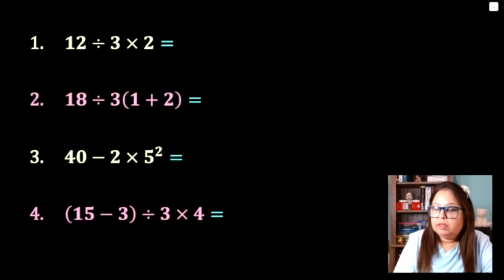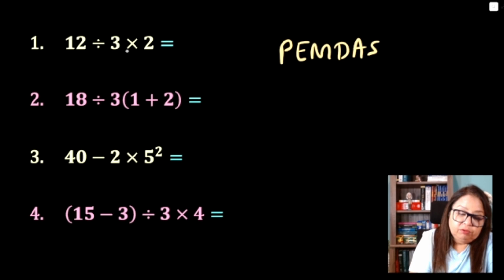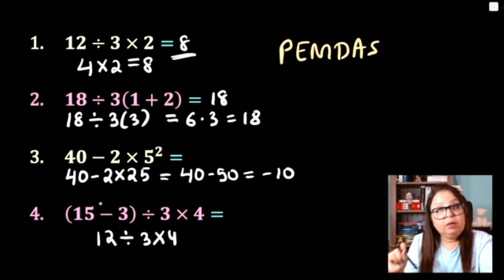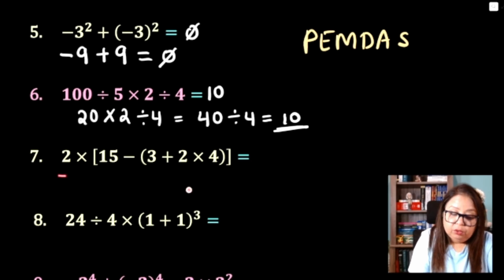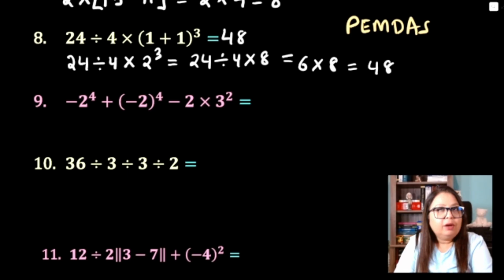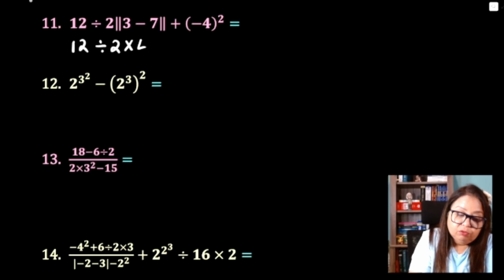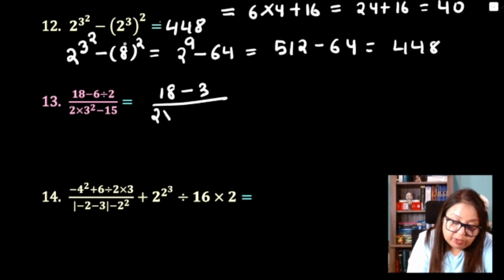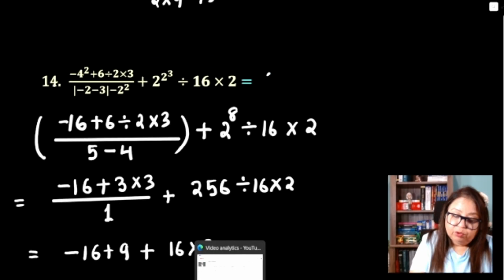Order of Operations (PEMDAS) Test Prep| Algebra Readiness Lecture 03 prealgebra algebra -test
🎯 Welcome to Lecture 03 – Order of Operations (PEMDAS) Post-Test!

You’ve reviewed the rules and practiced the steps—now it’s time to test your understanding of PEMDAS and see how well you can apply the Order of Operations.

In this post-test, you’ll work through problems involving:

✅ Parentheses
✅ Exponents
✅ Multiplication & Division
✅ Addition & Subtraction
✅ Multi-step numerical expressions
✅ Common PEMDAS misconceptions

🎯 Your Goal: Aim for 100%!

Don’t just try to get the right answer. Make sure you understand why each step comes next. A strong understanding of Order of Operations is essential for success in Pre-Algebra, Algebra 1, and higher-level mathematics.

📚 Algebra Readiness Study Path

If you score 100%, great work! Continue to the next assessment on Exponents in the Algebra Readiness playlist.

If you find some questions challenging, go back to Lecture 02: Review of Order of Operations (PEMDAS) to strengthen your understanding, then try this post-test again.

The goal of this series is not simply to memorize rules—it is to build the mathematical foundation you need to enter Algebra 1 with confidence.

⭐ Achievement • Confidence • Excellence • Motivation

Dr. Reema McMullen
Physics & Mathematics Coach